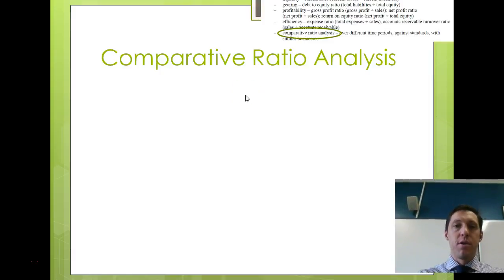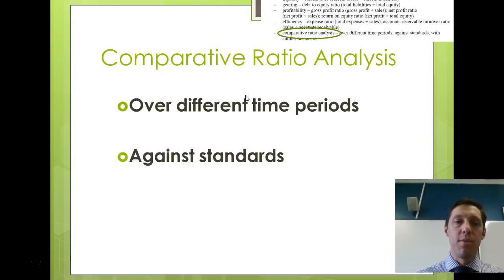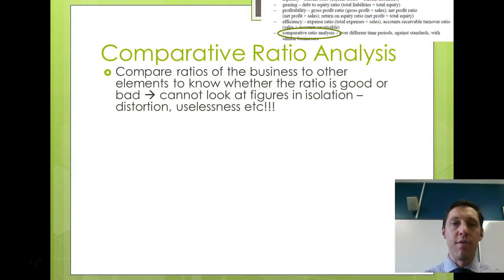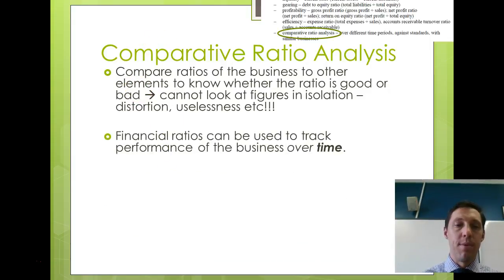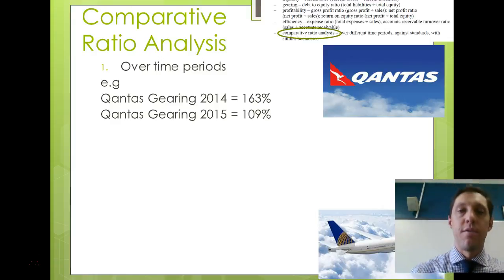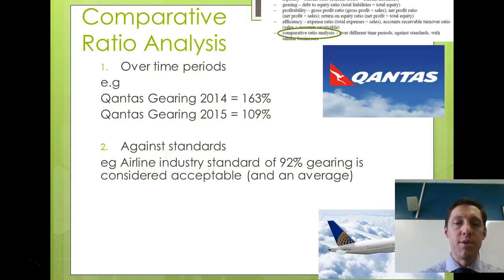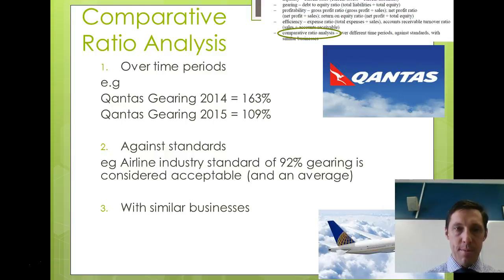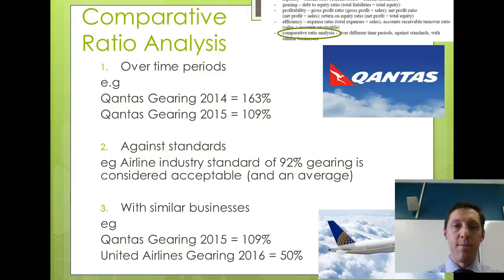22. Financial ratios_Comparative ratio analysis